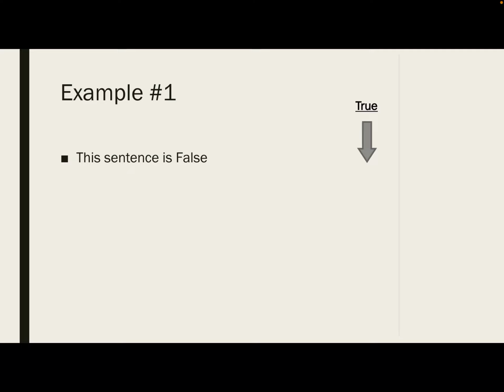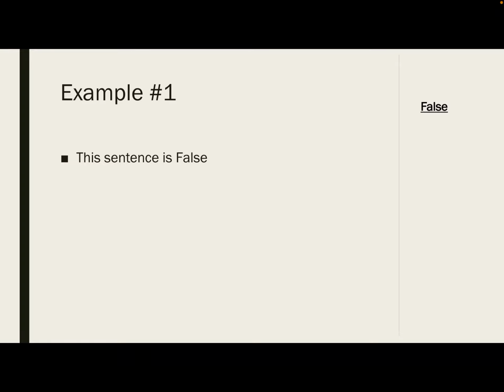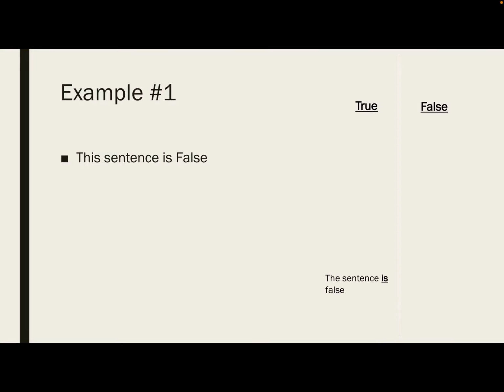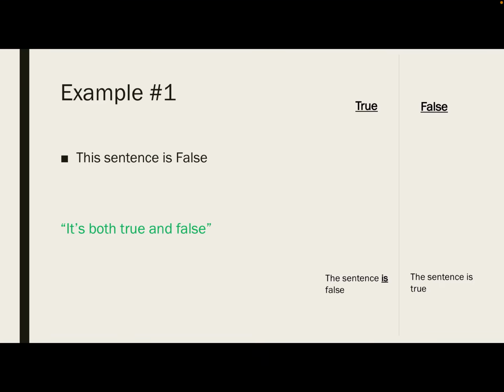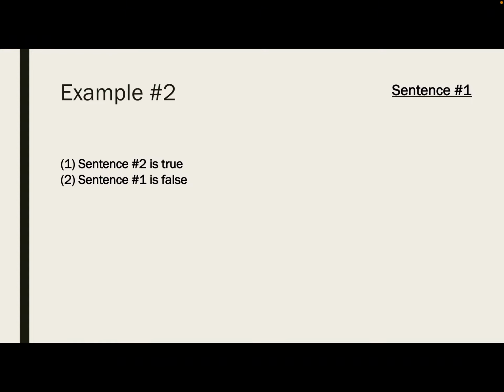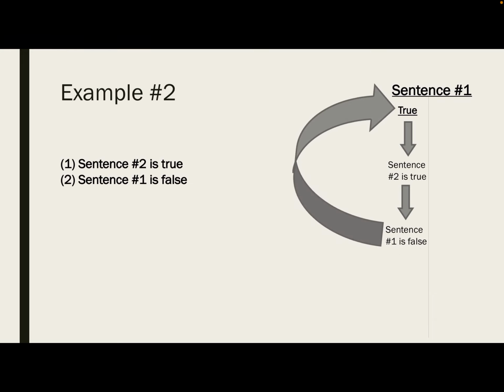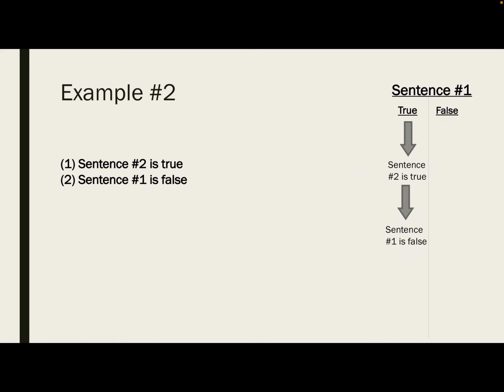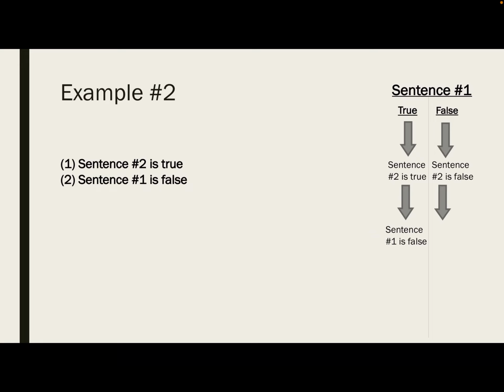Liar Paradox Explained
We attempt to explain the Liar Paradox. Hope you enjoy!

Want to contact our team or have questions, comments, or suggestions?